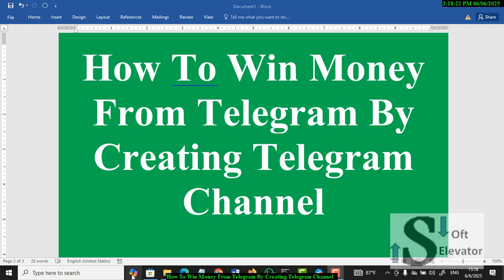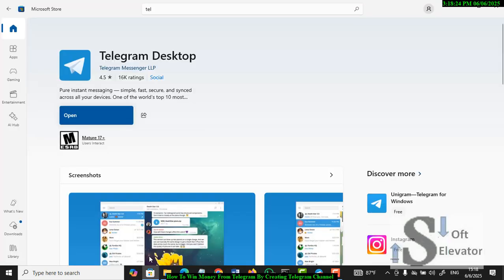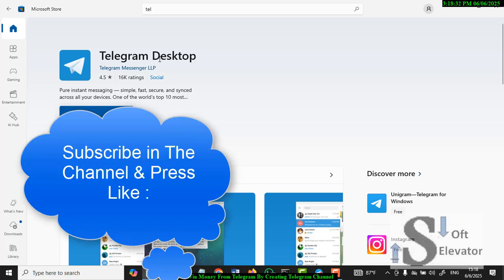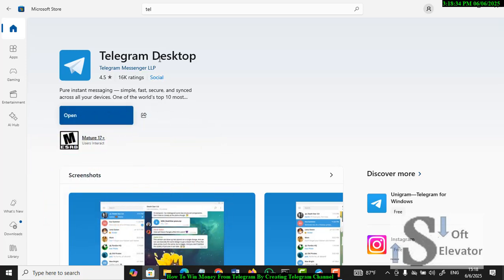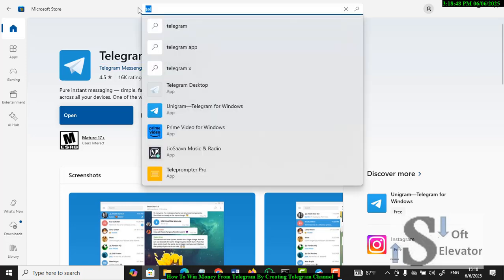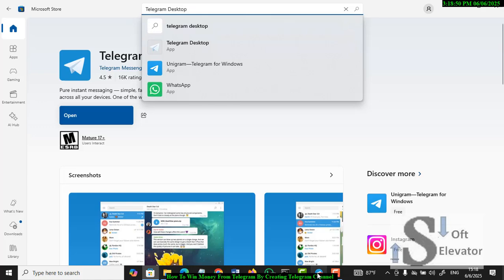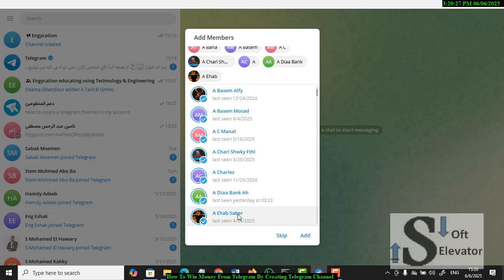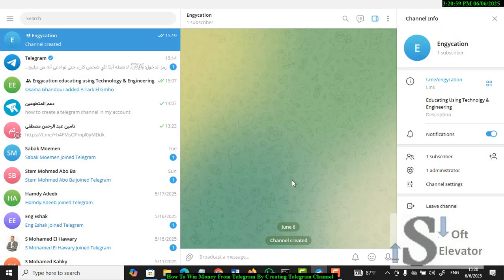How To Earn Money From Telegram By Creating Telegram Channel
How To Win Money From Telegram By Creating Telegram Channel